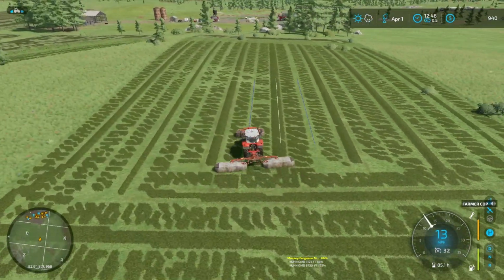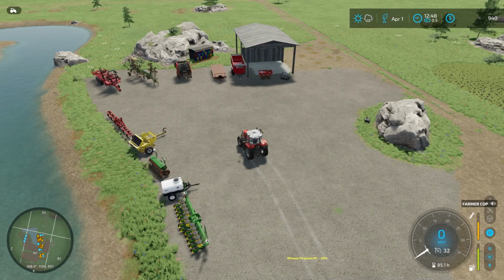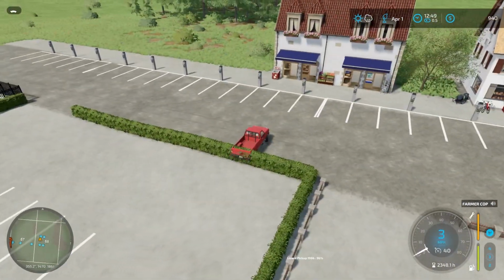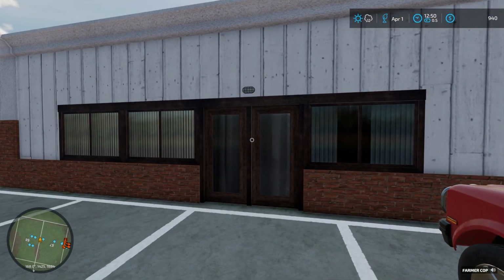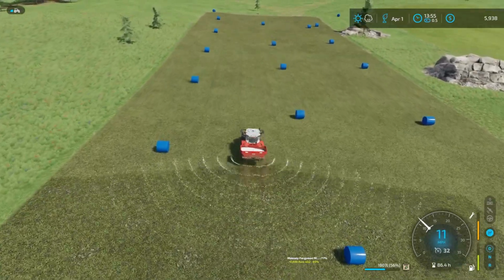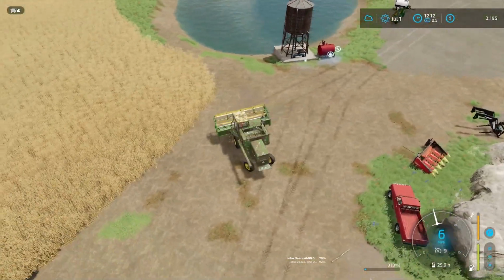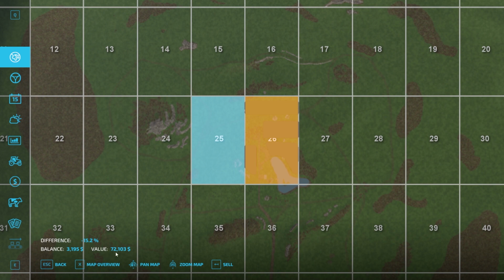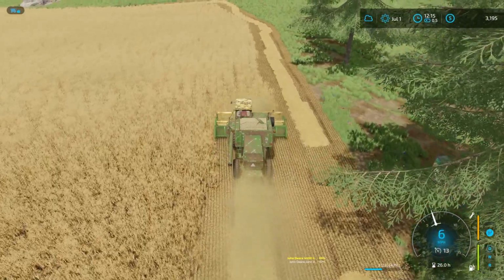SILAGE SATISFACTION - No Mans Land - Episode 23 - Farming Simulator 22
Welcome to my hard core survival gameplay on No Mans Land where I will struggle to make it with starting debt and nothing to my name but a plot of land.